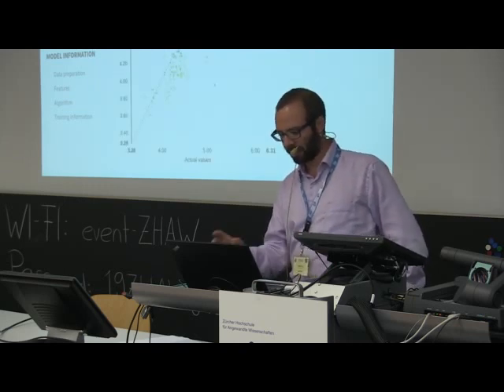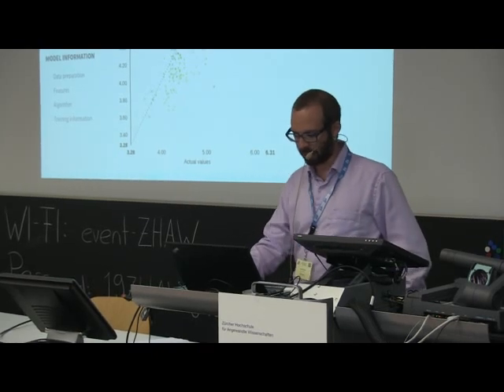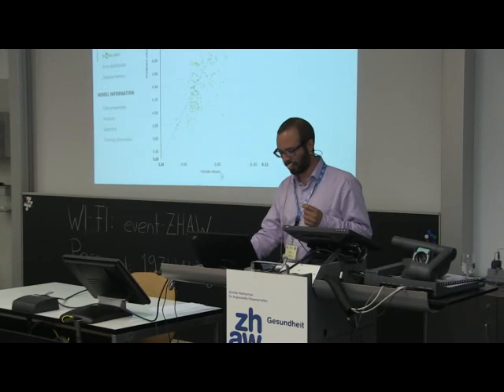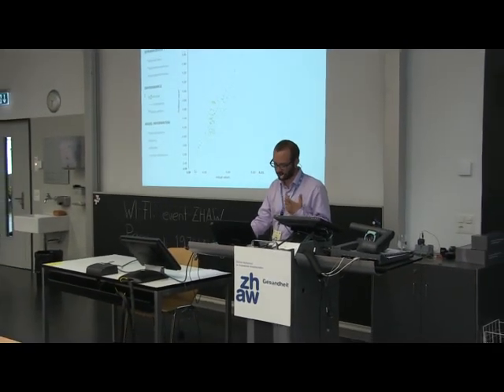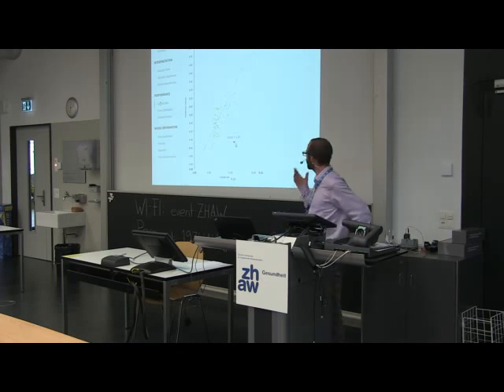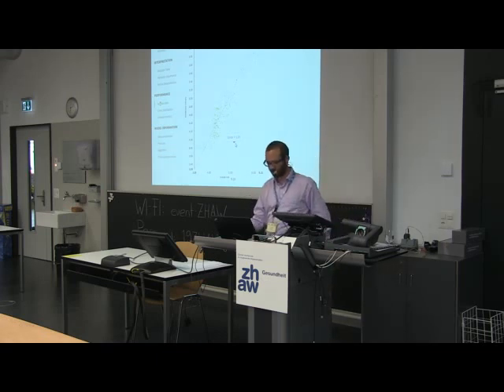SDS|2016: Stefan Pauli on Show-Case: Rapid Prototyping in Data Science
Abstract. Rapid prototyping of Data Science applications provides companies a low-threshold access into the world of Data Analysis. With fitting tools, these small projects are able to augment alongside their increasing success. In this talk, we show rapid prototyping based on SNCF’s intention to predict faults on trains’ doors. We present the whole way of data from the raw data, via data cleaning, visualization and Machine Learning to Predictive Maintenance. Our live demo parts are executed in Dataiku’s DSS, an integrated development platform for data professionals.